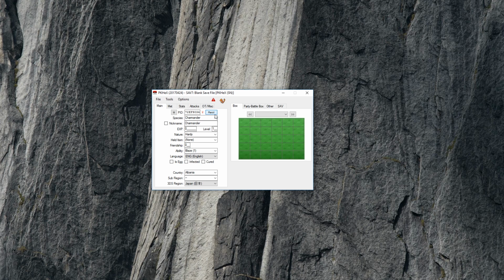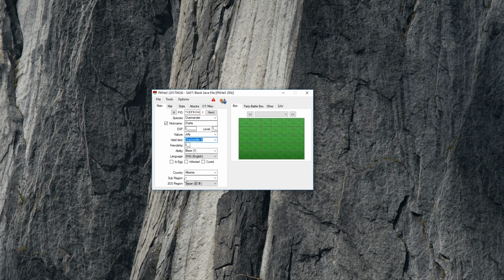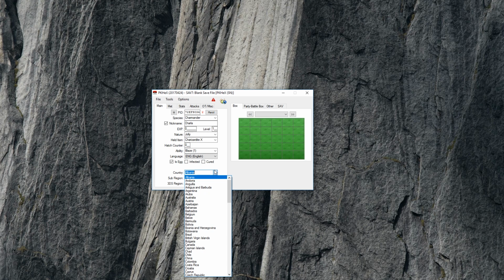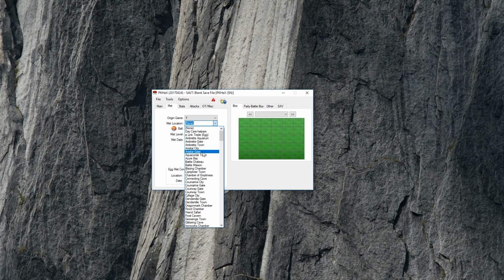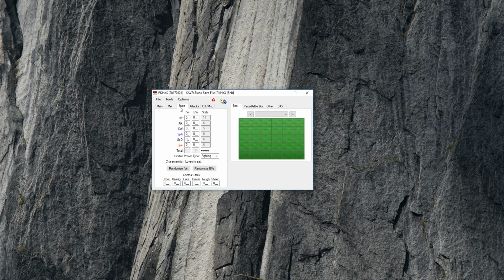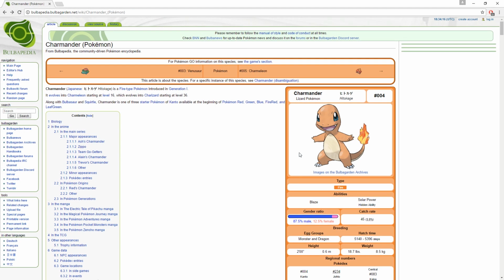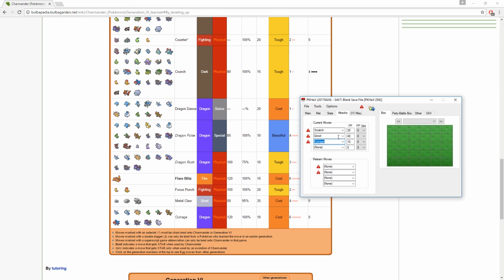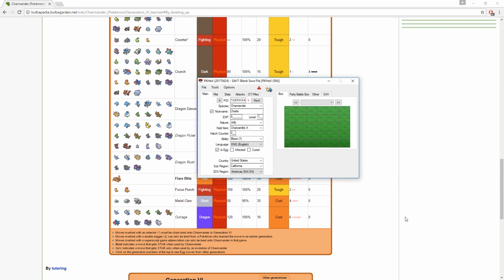Pokemon Y Egglocke - Episode 00 - SEND ME EGGS!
2 EGGS PER PERSON!

How's it going guys - Jerry here!
- Welcome to a video where I reveal our new LP and a way for you guys to get involved as well.